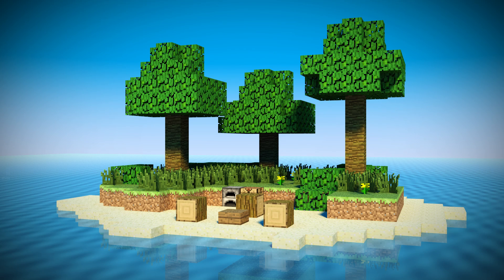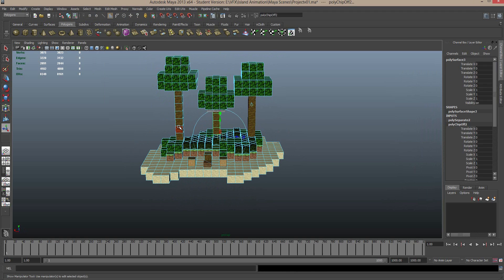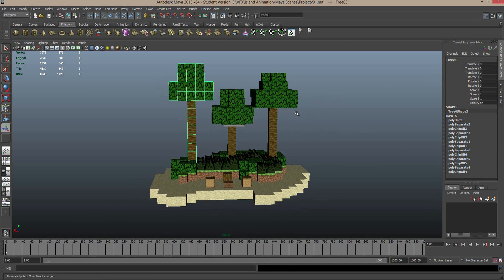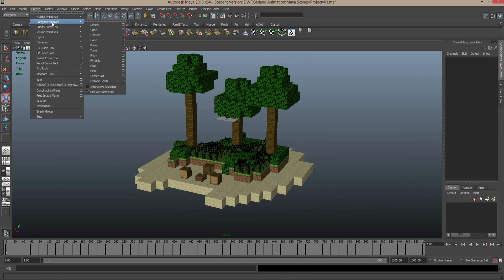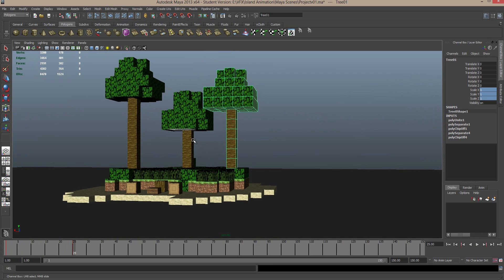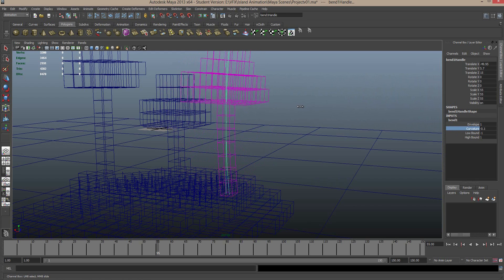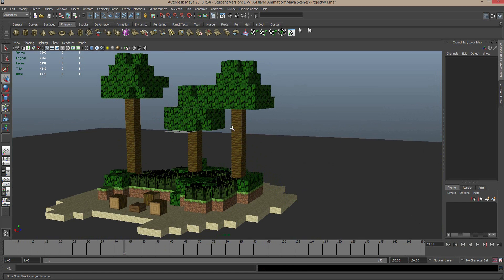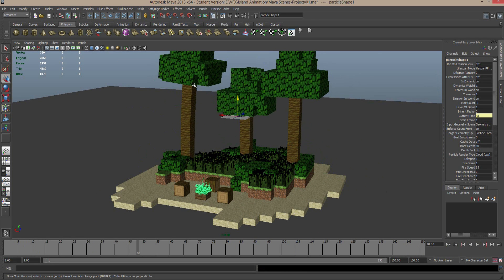Creating your own Minecraft Animation - Part 3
In this lesson, we will work on starting to animate the trees in the scene and create some great looking fire for our island. All links are in the description!